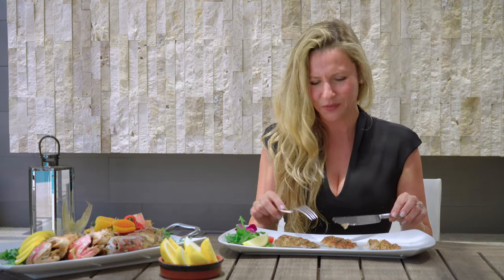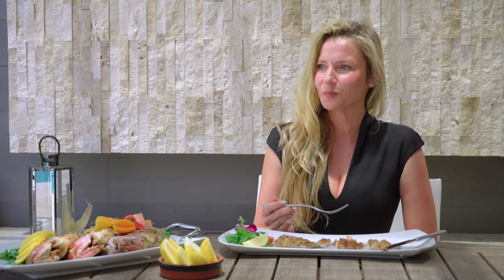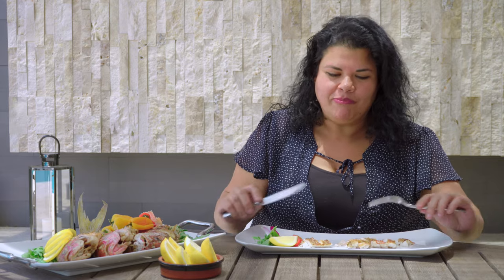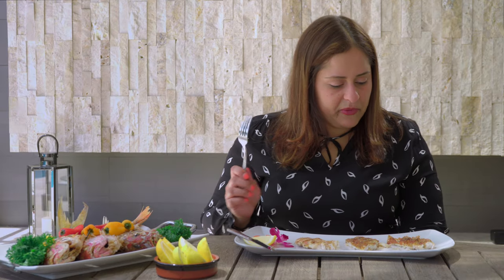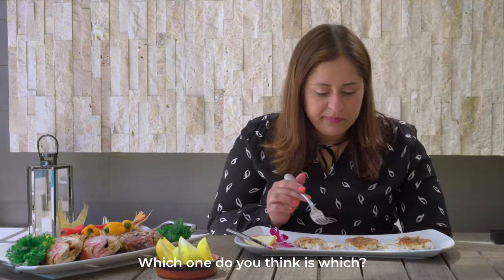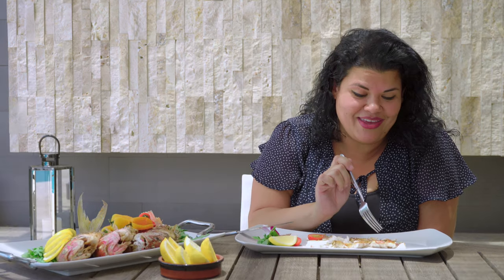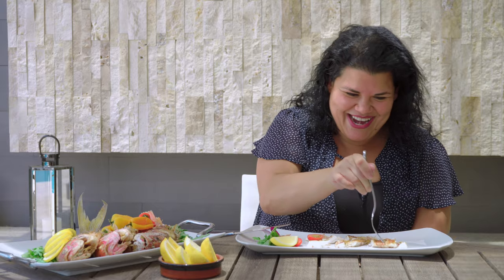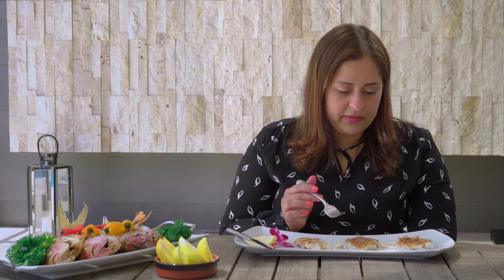Three Snappers Experiment - Can you spot the Caribbean Red?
Did you know there are over 100 Snapper species? But not all of them are a sustainable all year round since most have different seasons. You know Red Snapper because of its characteristic color, but how true is it that it has the best flavor? At NETUNO, we wanted to demystify this, so we conducted a fun experiment. Check it out!